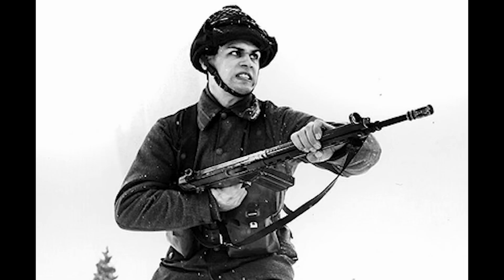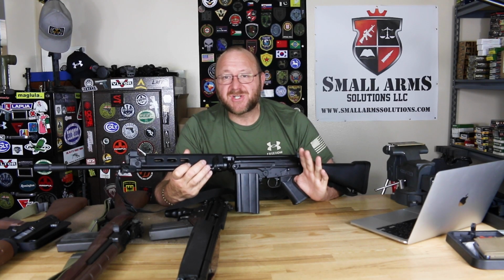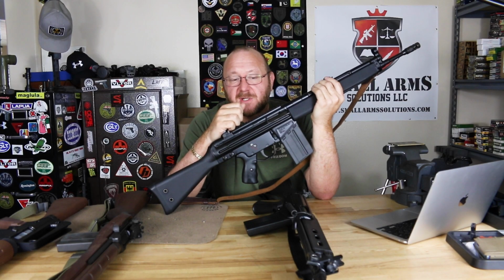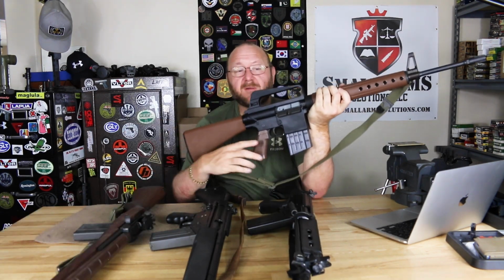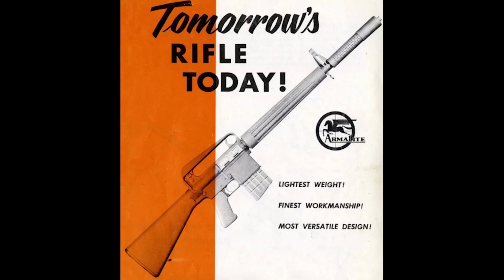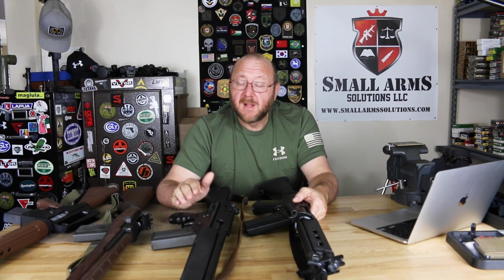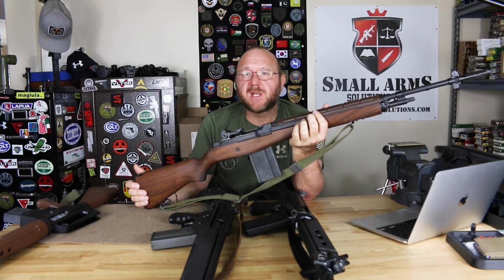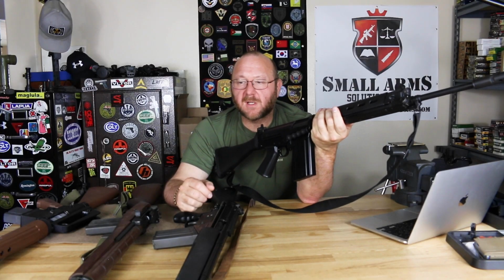Guns of the Cold War - FAL, G3, M14 & AR10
The Armalite AR-10: World's Finest Battle Rifle
Full Circle - A Treatise on Roller Locking
The FAL Rifle 1993: Volume 1-3
U.S. Rifle M14 from John Garand to the M21
More on the Fabled Fal: a Companion to 'the Fal Rifle'